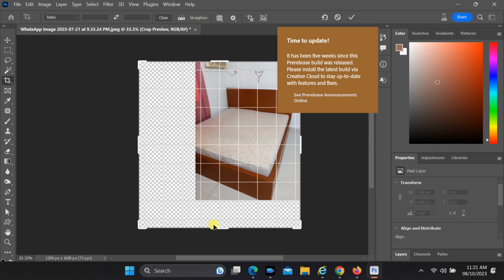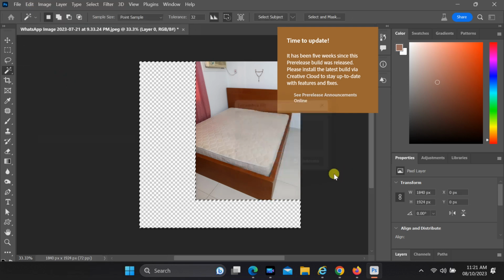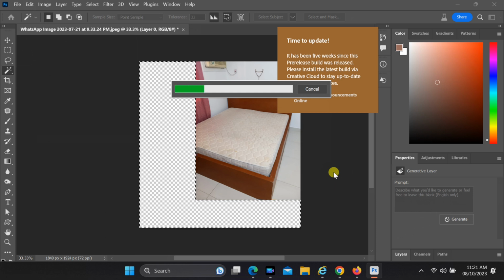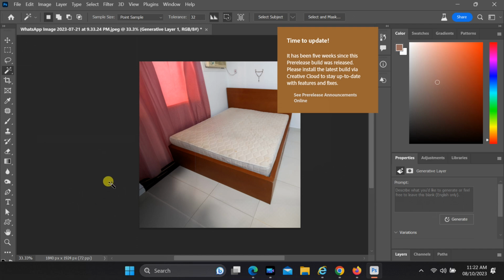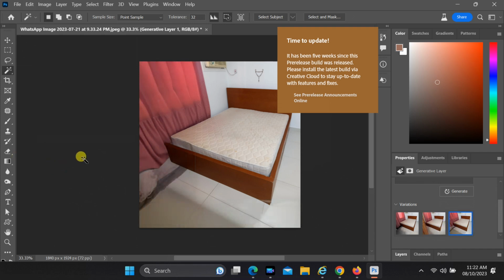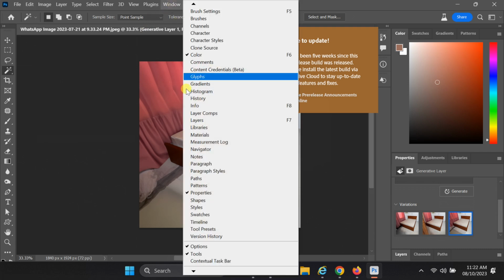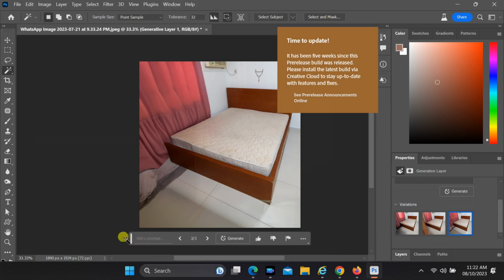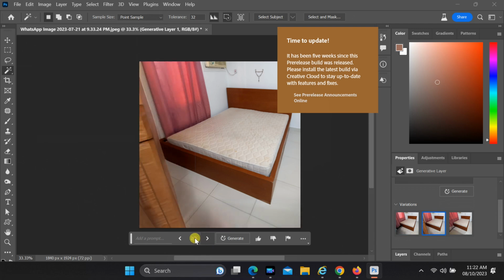How to Enable Contextual Task Bar on Photoshop 2023 (Beta)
Unlock the full potential of your creative workflow with Adobe Photoshop 2023 (Beta)! In this quick tutorial, learn how to enable the game-changing Contextual Task Bar feature. Streamline your editing process and access essential tools effortlessly as you work. Upgrade your Photoshop experience today and take your skills to new heights. Don't miss out – watch now and enhance your design journey!